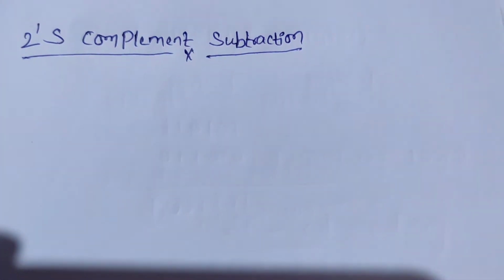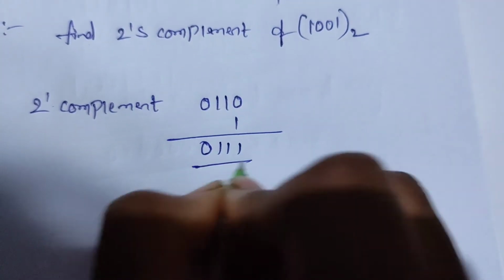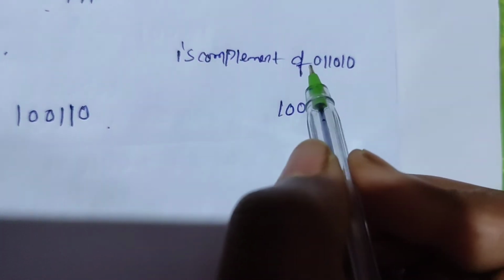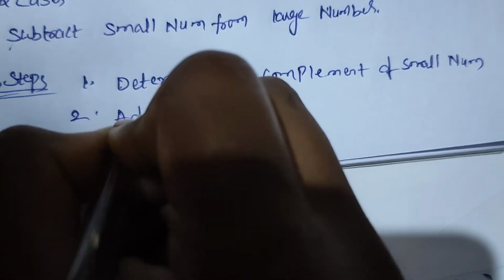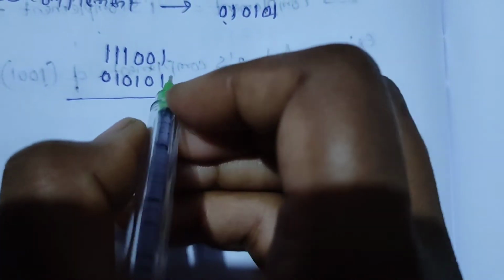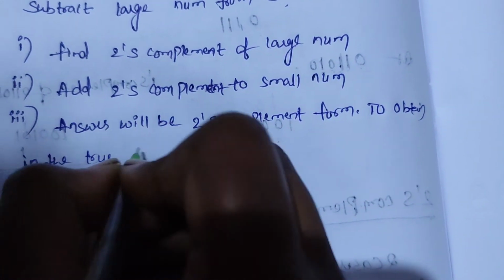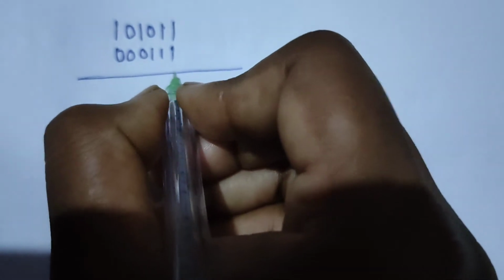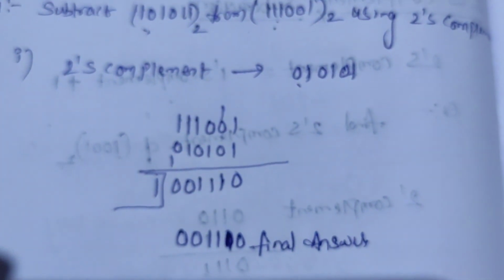#2's Complement subtraction #2'scomplement Implementing 2's complement subtraction #-ve subtraction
Representation of 2's complement subtraction.
It is useful to B. tech and diploma students do share to them & to the needy..